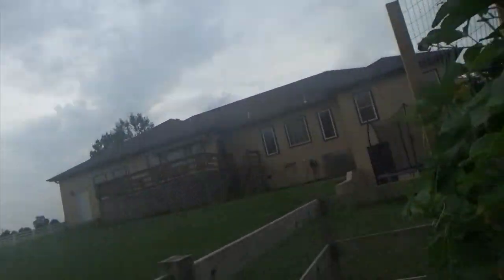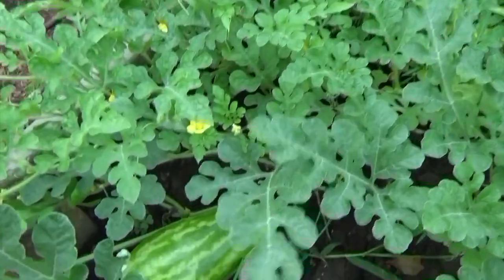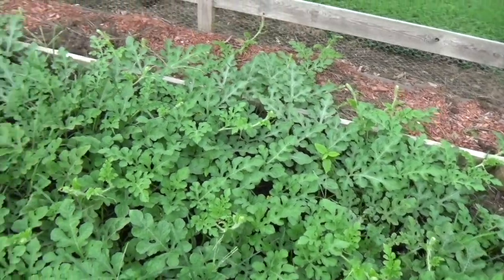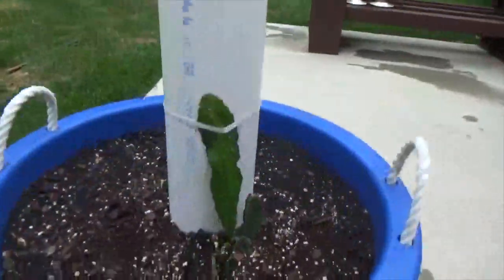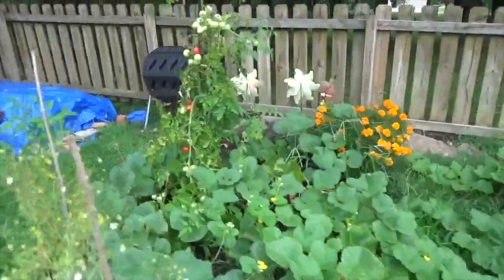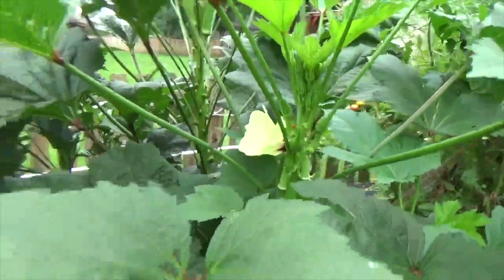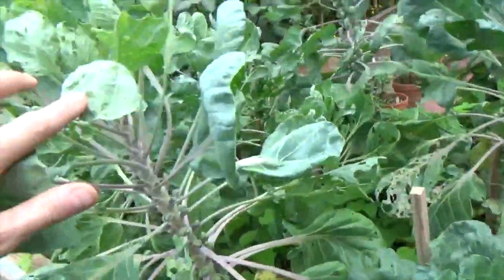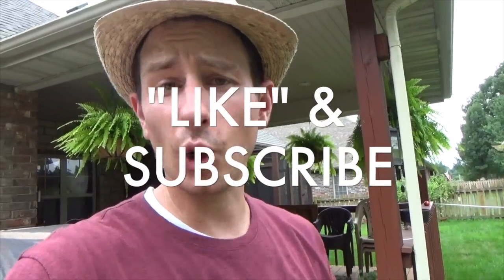Some We Planted...Some We DIDN'T!!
Join us on a small update of the plants that WE planted...and the ones that volunteered themselves, which we are extremely appreciative of! Enjoy!!

Matt- @khakimatt
Megan- @megan.enders